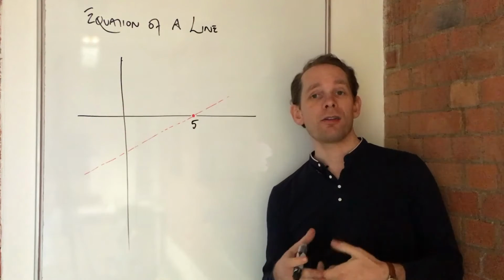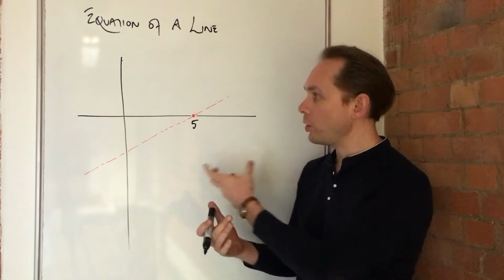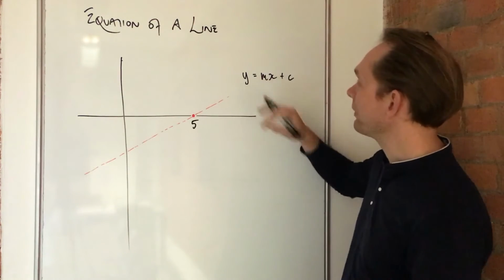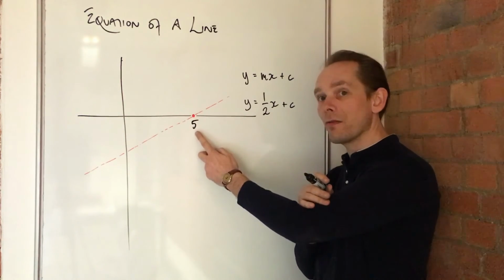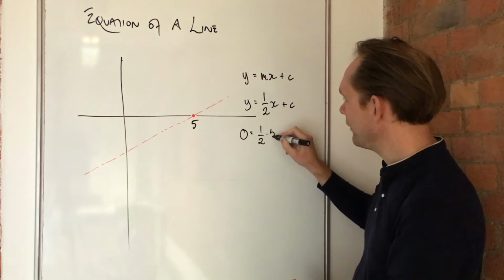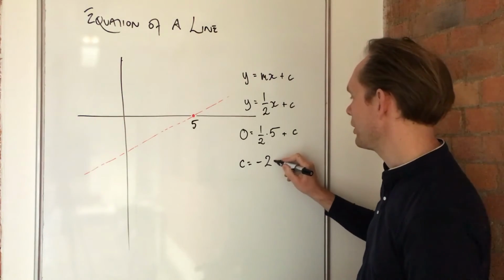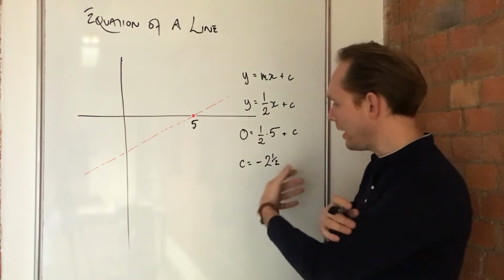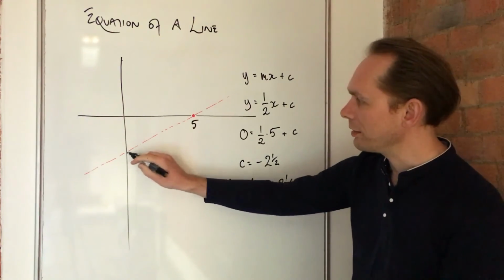Finding The Equation of a Line 3- GCSE Maths (9-1)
This short Tassomai tutorial video explains the concept of finding the equation of a line.

3 key facts to remember about finding the equation of a line:
1- In our equation y=mx+c, m= the gradient.
2- We can also substitute the x and the y in y=mx+c with our (x,y) point on the line.
3- We can then rearrange our equation to find c.